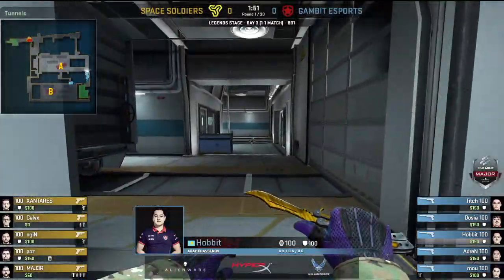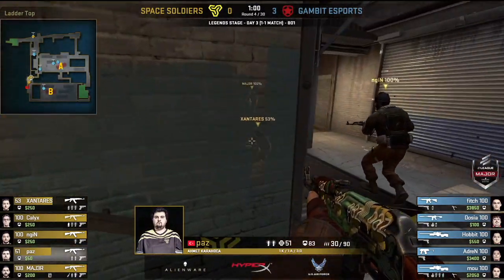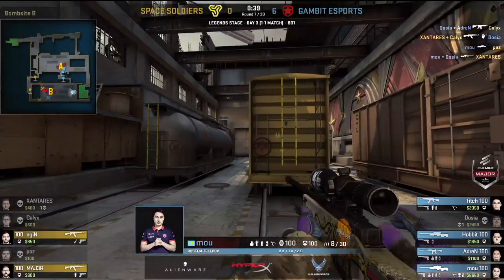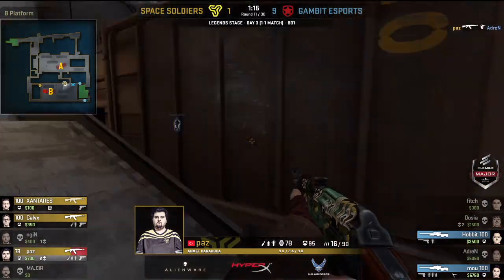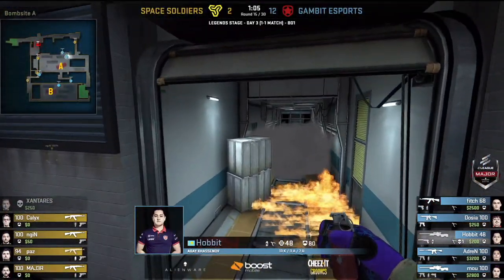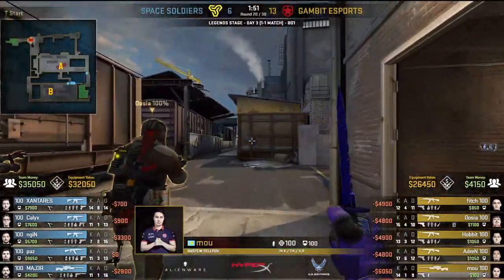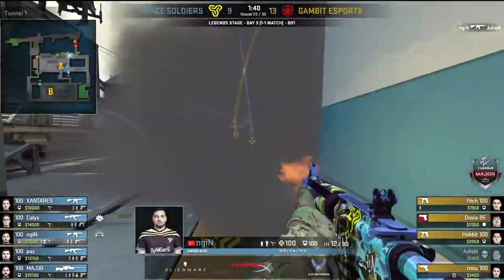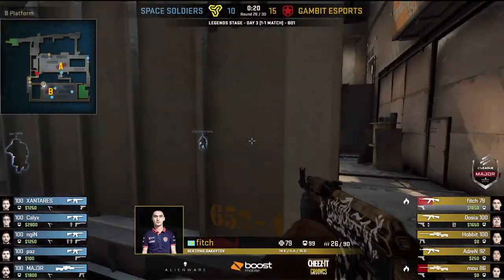EFSANE COMEBACK DENEMESİ! | Space Soldiers VS GAMBIT | 1080&60FPS Major 2018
» KULLANDIKLARIM «
Video Çekme Programı ► OBS
Video Render Programı ► Adobe Premier,Vegas Pro